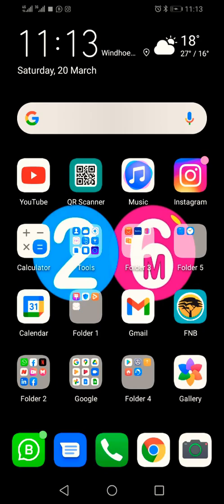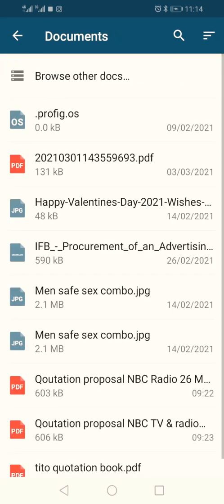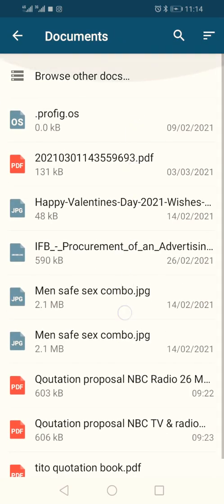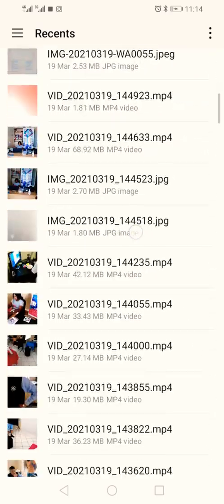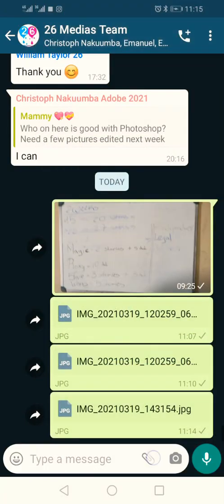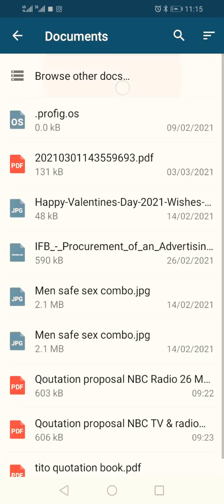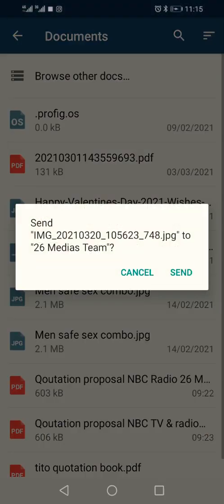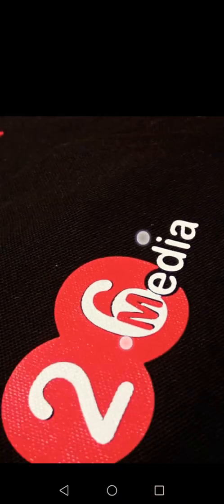How to send high quality pictures / files on WhatsApp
1. Go to whatsapp massage chat
2. Attachment
3. Documents
4. Than select the images, videos or any file you wish to send
5. Than send. And you are done.